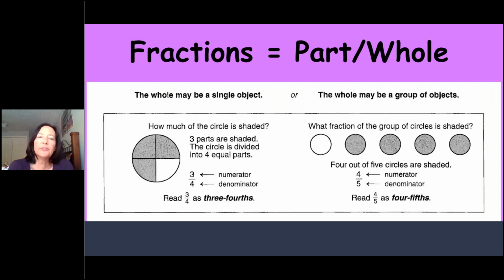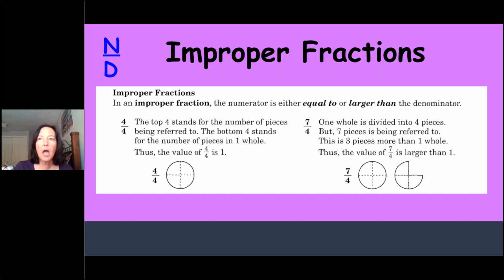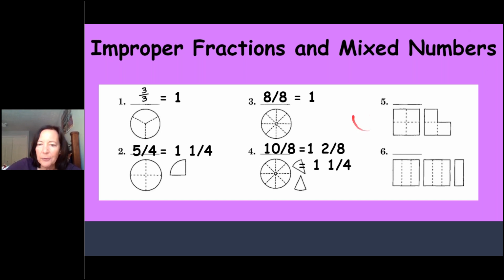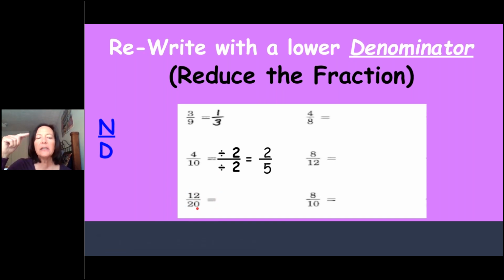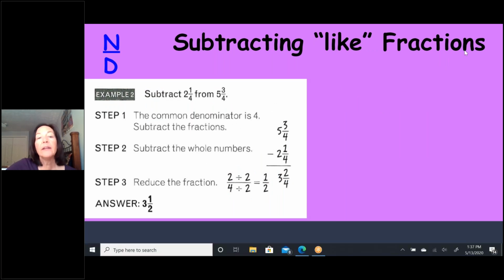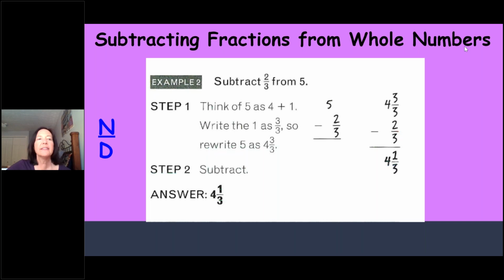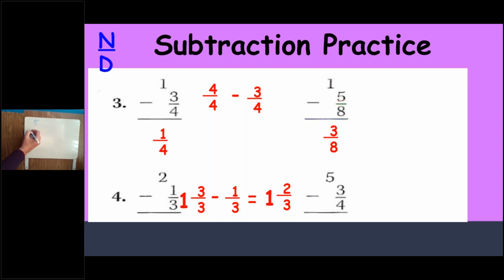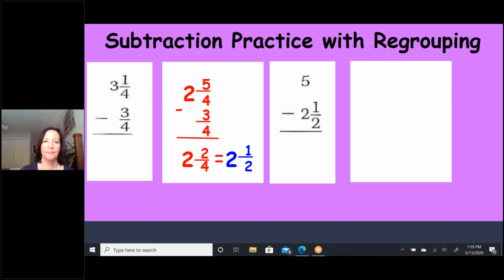Lesson | Subtracting Fractions Part 1